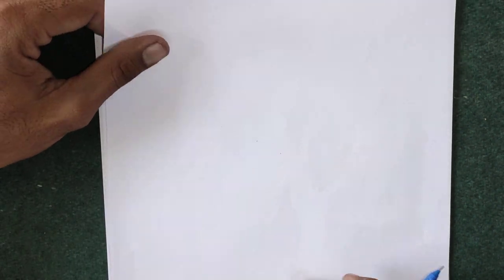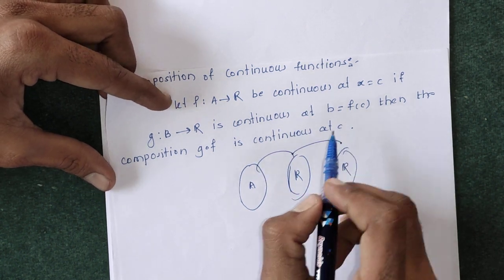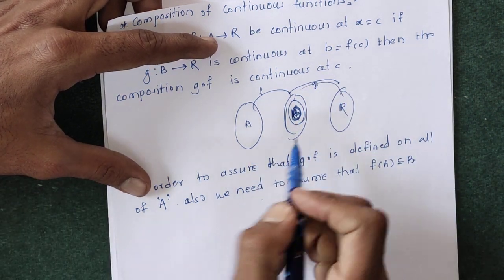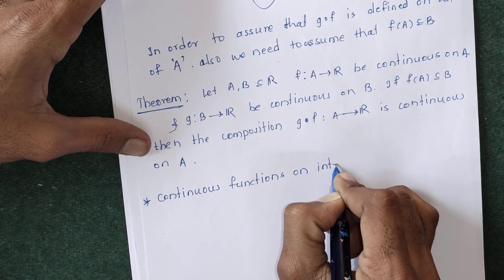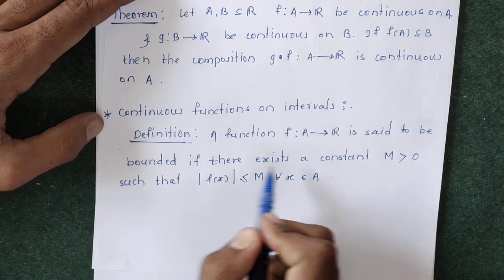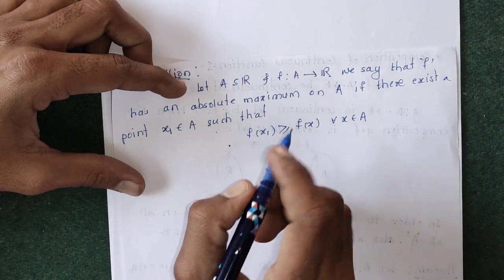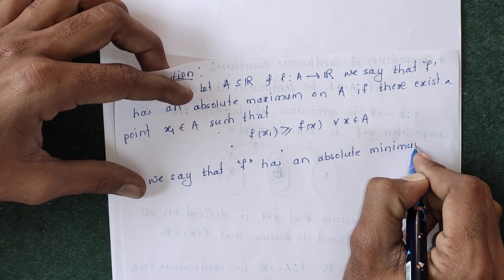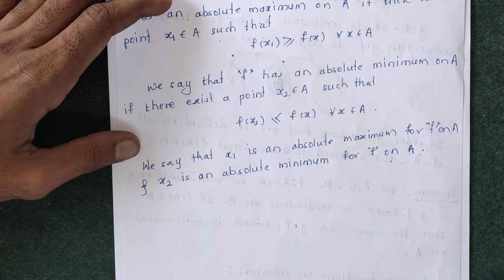Absolute Maximum absolute Minimum Location of root theorem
F.Y.B.Sc. Calculus Lecture No.-26